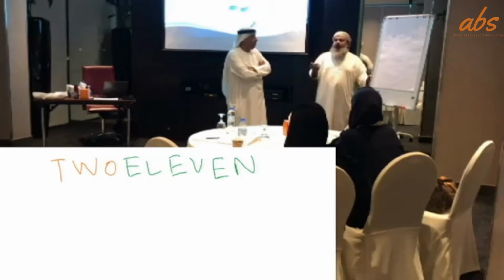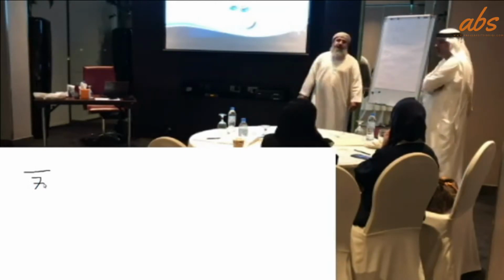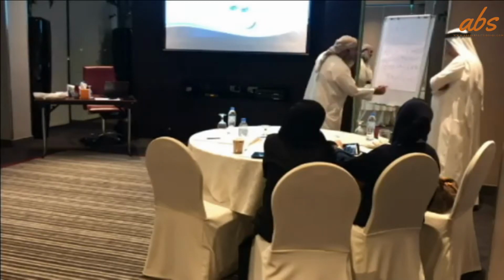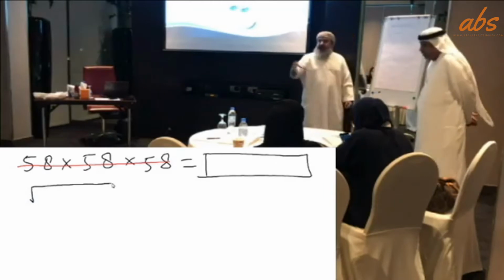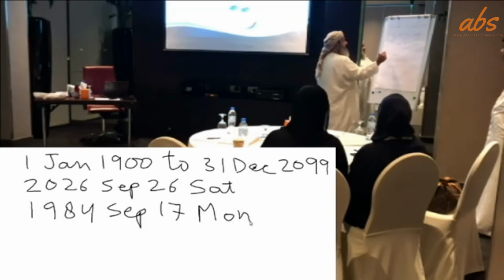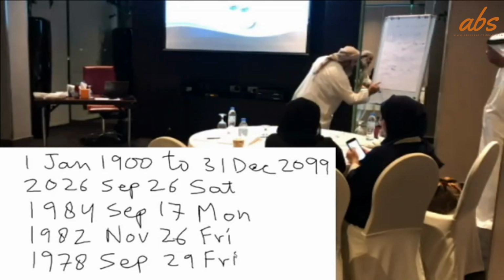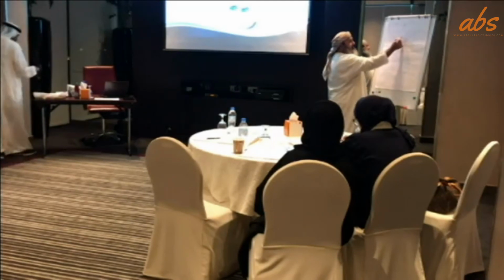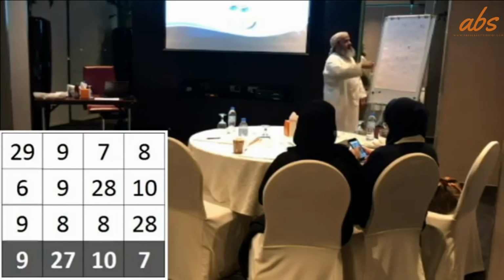Educational Entertainment At Centro Hotel Sharjah Airport UAE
Kaizen International arranged my Educational Entertainment session in a workshop at Centro Hotel Sharjah Airport UAE.

I am a 5 times Guinness World Record holder with 20 years professional training experience. On my channel you'll find a lot of tricks, tutorials, and fun. Plus Guinness World Records training tips, tricks, and advice.

Tafreeh ki tafreeh. Learning ki learning. Dimagh ki lassi.

If you are a student, or a parent of a student, then this YouTube channel is for you.

By the grace of Allah (SWT), I hold 5 Guinness World Records. Right now, in the field of memory and education, Pakistan has 18 current Guinness World Records. All of them are my students Alhamdulillah. I trained them.

New Videos On TUESDAYS.

Last SATURDAY of Every Month: Motivational Video.